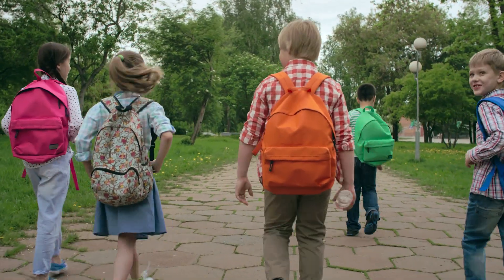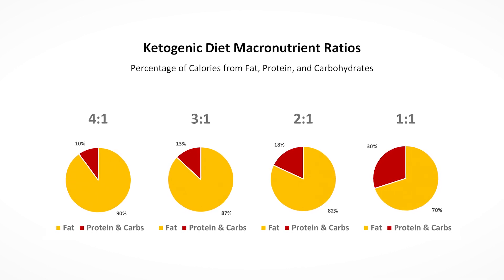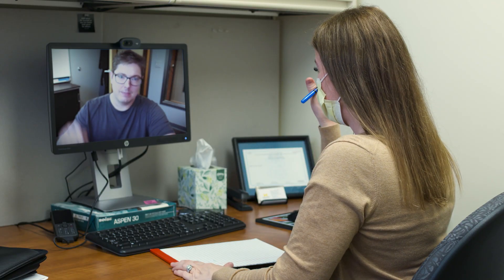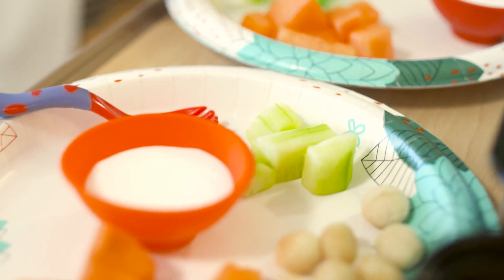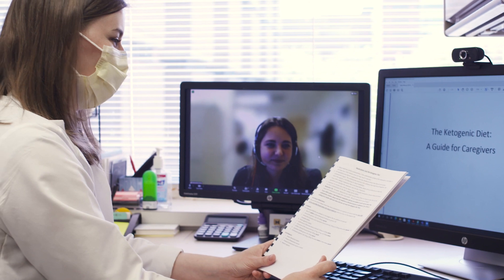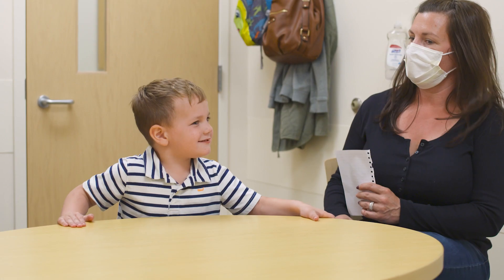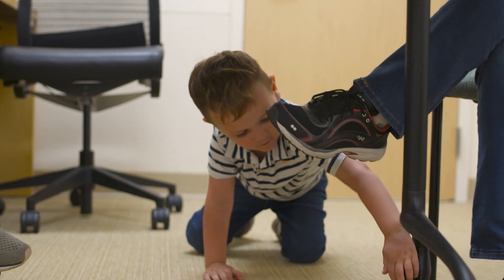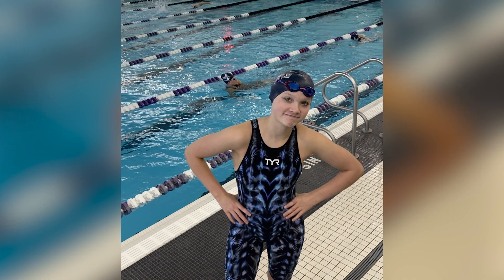Starting the Ketogenic Diet for Epilepsy at C.S. Mott Children’s Hospital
About one third of patients with epilepsy still experience seizures despite being on antiseizure medications. A ketogenic diet can often help prevent seizures for this patient population.

The Pediatric Epilepsy Program team at University of Michigan Health C.S. Mott Children’s Hospital put together this six-and-a-half-minute video explaining what the ketogenic diet involves and how it’s helped pediatric epilepsy patients at Mott. Two patient families also share their real-life success stories.

To learn more about the Pediatric Epilepsy Program at Mott,

You can also learn more about ketogenic therapies by visiting the Charlie Foundation’s